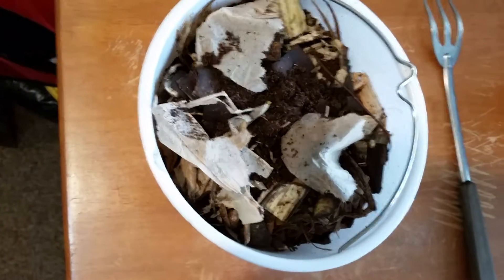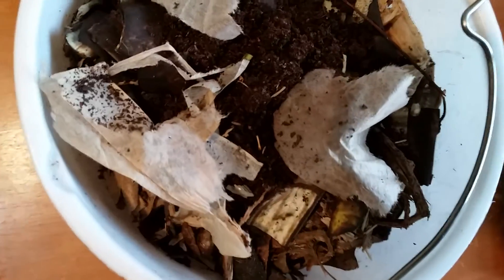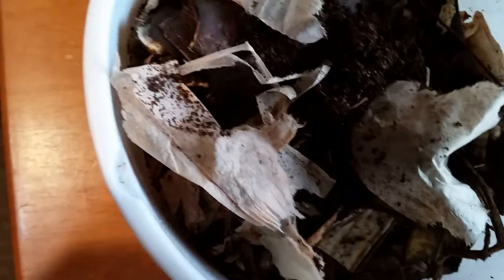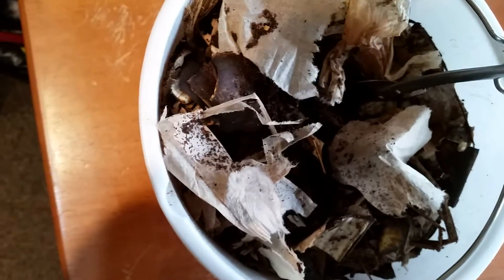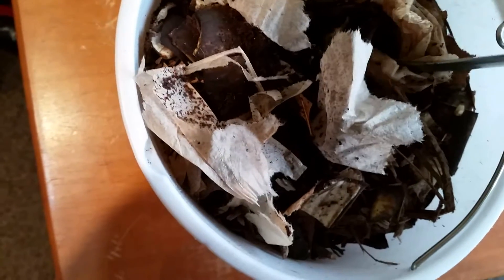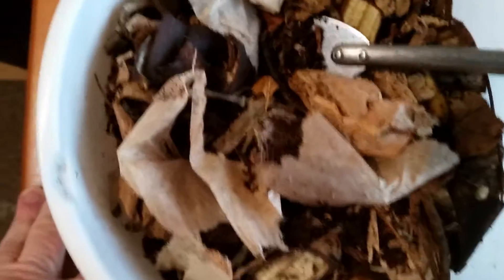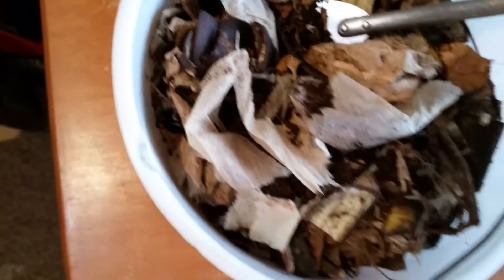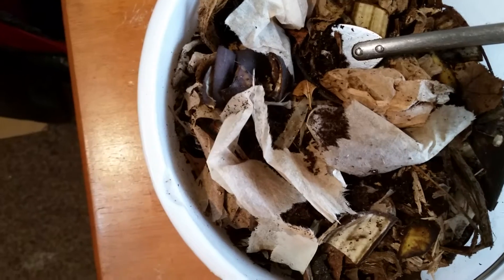My First Attempt At Composting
in this small bucket I put organic matter and egg shells with the aim of oroducing a decent soil amendment